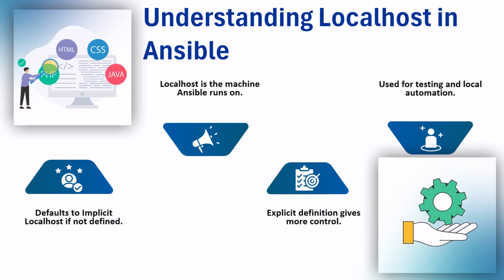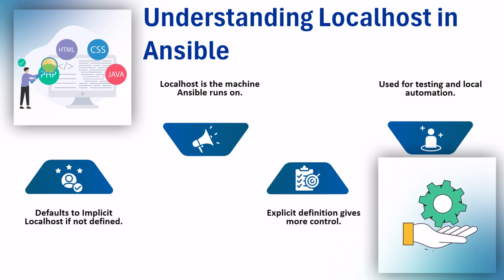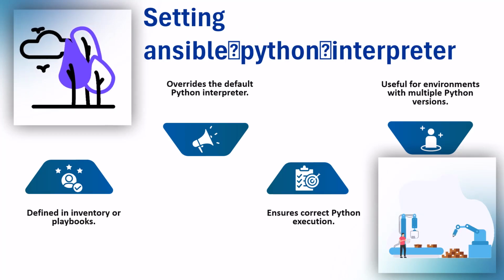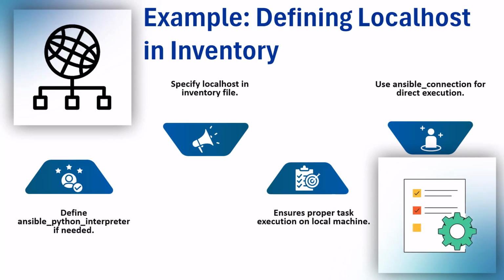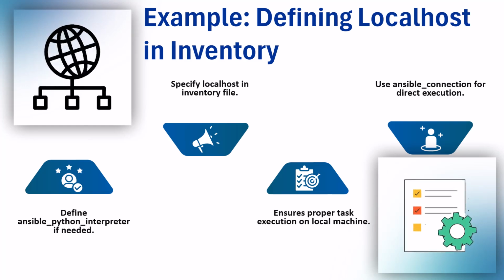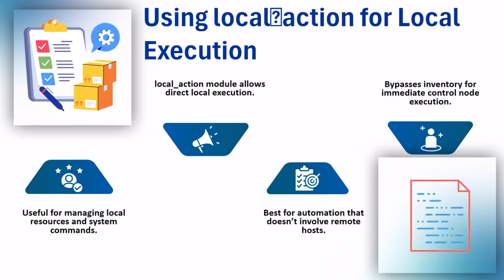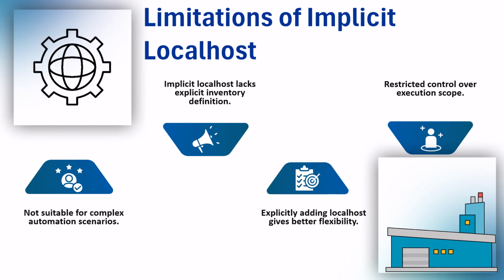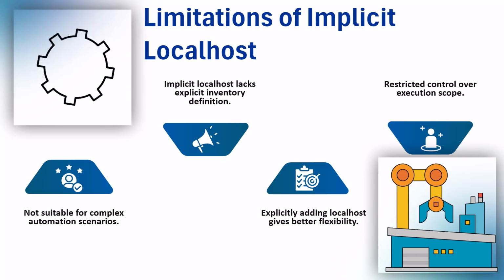How to Add Localhost in Ansible Inventory | Ansible Training: Master Localhost Configuration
🚀 Hey Ansible enthusiasts! Today, we're diving deep into Adding Localhost in Ansible Inventory. Whether you're a beginner or a seasoned pro, this guide will help you understand everything about configuring localhost! 🌍💻

✅ 1. Introduction to Ansible Inventory 🎯 - The foundation of automation starts here!
✅ 2. Understanding Localhost in Ansible 🔍 - Why localhost matters in automation.
✅ 3. Implicit Localhost in Ansible 🔄 - Default behavior explained.
✅ 4. Explicitly Defining Localhost 🛠️ - Gain complete control over your inventory.
✅ 5. Using `ansible_connection: local` 🔗 - Make Ansible treat your localhost like a target machine.
✅ 6. Setting `ansible_python_interpreter` 🐍 - Ensure smooth execution of Python-based playbooks.
✅ 7. Example: Defining Localhost in Inventory 📄 - Real-world implementation!
✅ 8. Using Localhost in Playbooks 📜 - Leverage localhost efficiently in automation tasks.
✅ 9. Delegating Tasks to Localhost 🎯 - Optimize execution using delegation.
✅ 10. Using `local_action` for Local Execution ⚡ - Perform local operations within playbooks.
✅ 11. Adding Localhost to Host Groups 🔥 - Group localhost with other servers seamlessly.
✅ 12. Limitations of Implicit Localhost ❗ - Avoid common pitfalls.
✅ 13. Best Practices for Localhost Configuration 🚀 - Learn smart ways to manage localhost effectively.
✅ 14. Troubleshooting Localhost Issues  - Fix errors like a pro!
✅ 15. Conclusion and Summary 🎉 - Wrapping it all up!

🚀 Looking for in-depth IT training? Check out [cyberbrainer.com ](/)! cyberbrainer.com  provides world-class courses that help you master Ansible, automation, DevOps, and more. If you're serious about advancing your IT career, don’t miss out on cyberbrainer.com ’s amazing Ansible Training courses! 🎓💡

📌 Why should you enroll in cyberbrainer.com ?
👉 Learn Ansible and DevOps from top instructors
👉 Get hands-on experience with labs & projects
👉 Earn recognized certifications 📜
👉 Flexible learning options at your own pace!